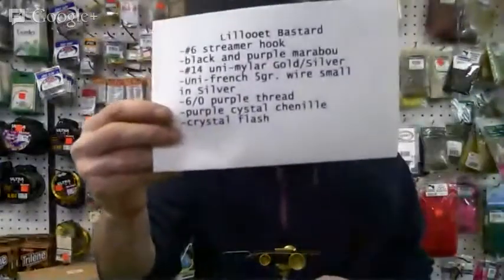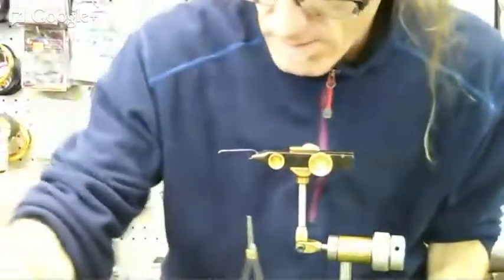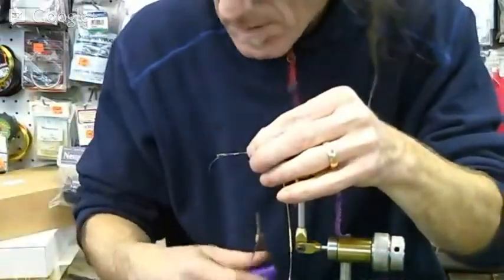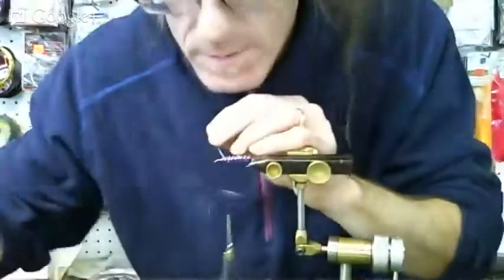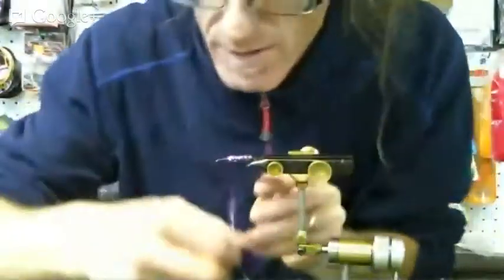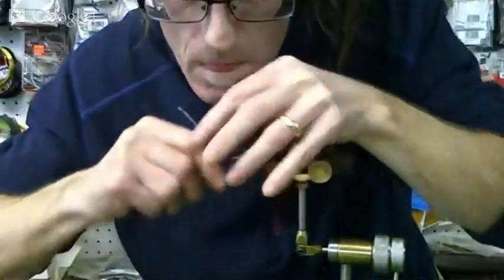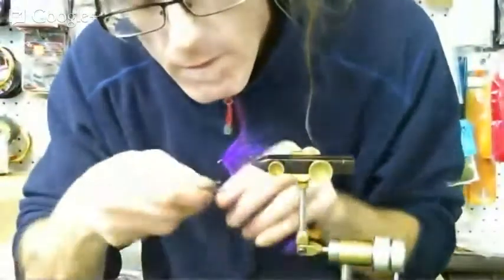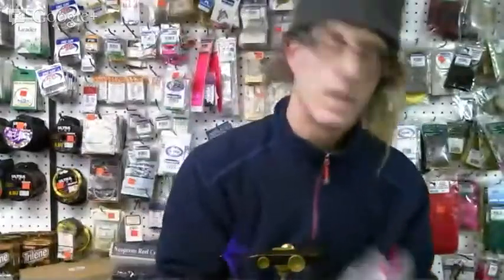Friday Night Flies - Lillooet Bastard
how to tie a lillooet bastard fly for fly fishing